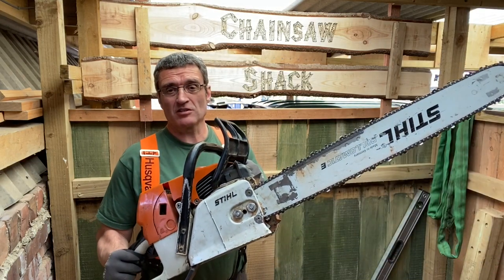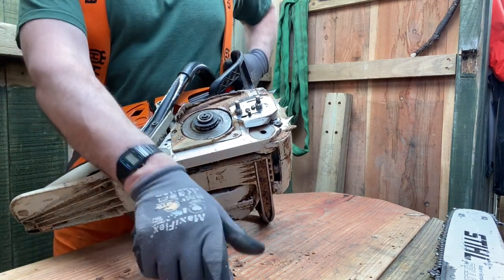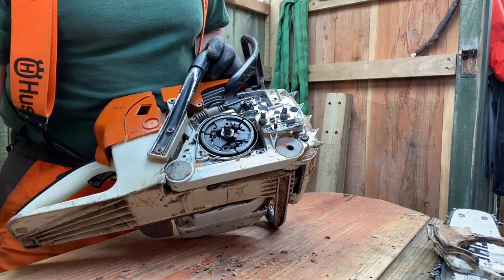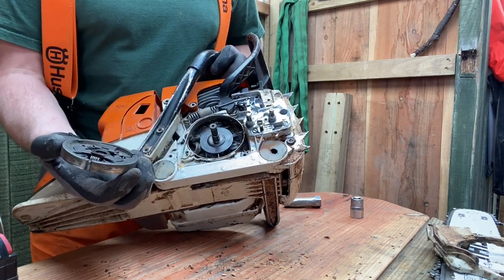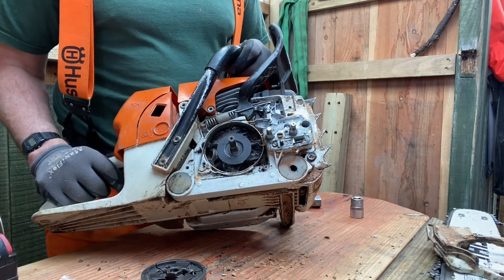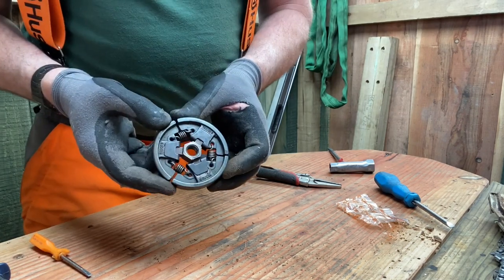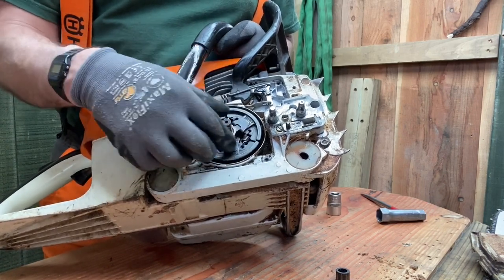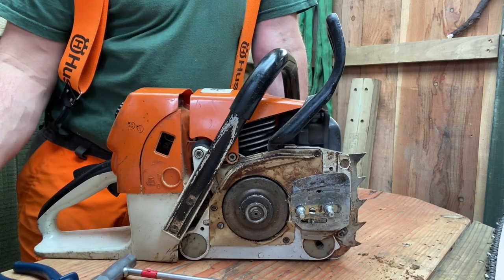Fixing a Chainsaw Clutch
A step by step guide to finding, removing and refurbishing your chainsaw clutch by replacing the clutch springs.

How to refurbish your chainsaw clutch with basic workshop tools.

Part of Chainsaw Shack's series on chainsaw maintenance.